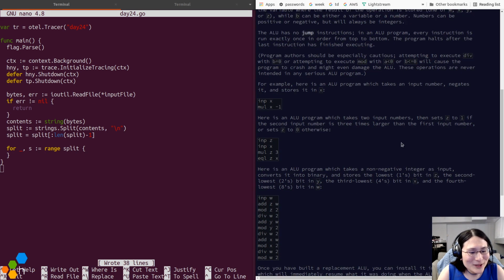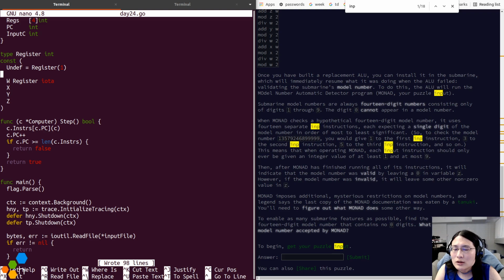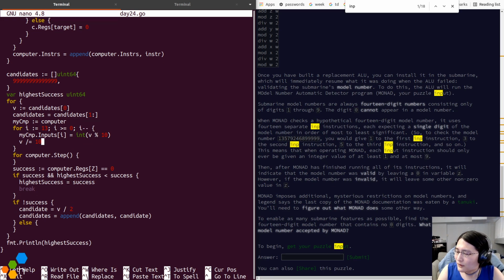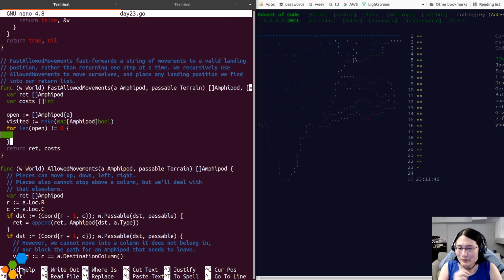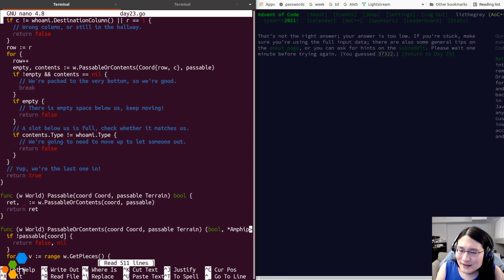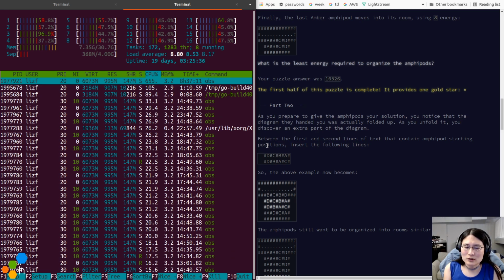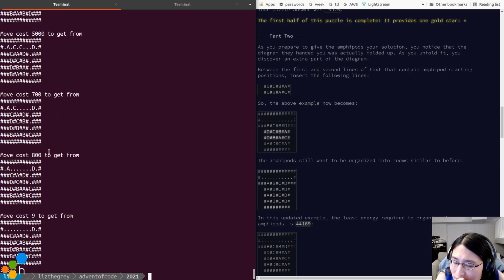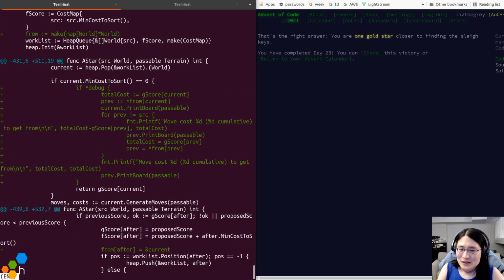AdventOfCode Day 23b (and preview of 24)!